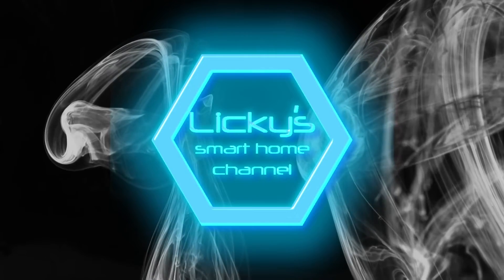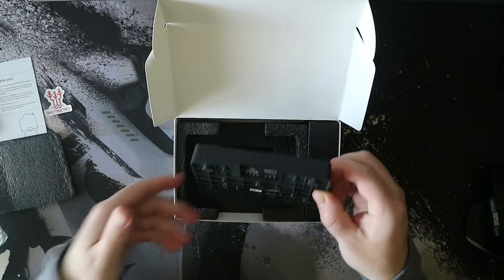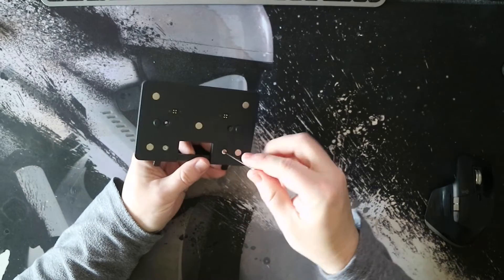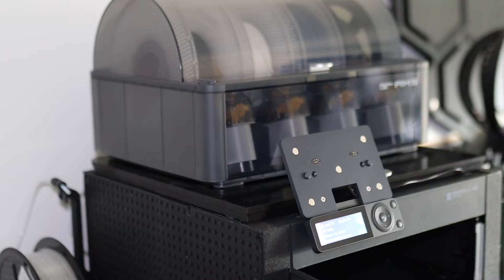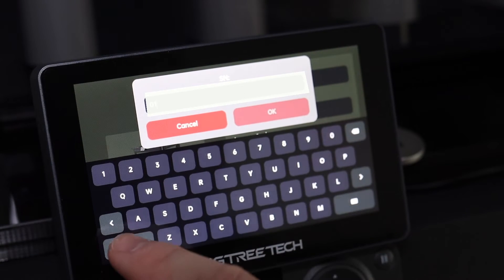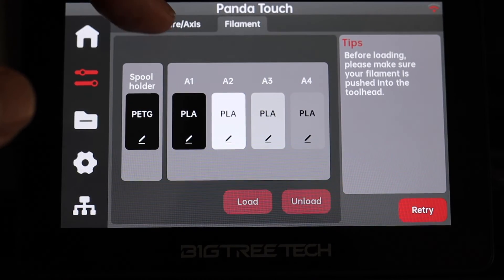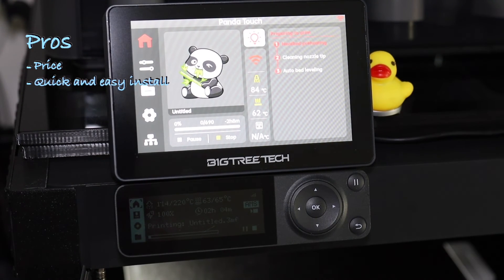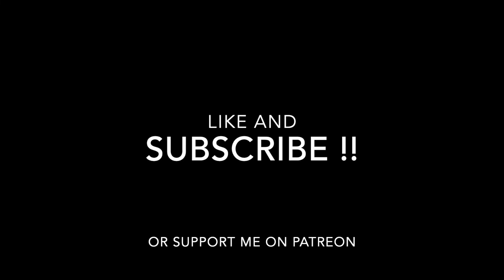Best upgrade for your Bambulab P1P / P1S ?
BigTreeTech reached out to me and asked if I would like to test and review the new panda touch, so here it is…..
This is a honest review and not sponsored or payed for this video in any way, the panda touch was send to me by bigtreetech free of charge. They have agreed to allow me to give my honest opinion about this product.

Pros:
- Price
- Quick and easy install
- No modifications of the 3D printer needed
- User friendly interface
- AMS units compatible
- Connect and monitor up to 10 3D printers at once

Cons:
- Future firmware updates of the 3D printer could make it stop working correctly

Personal opinion:
i would definitely buy this product, it is the upgrade bambulab could not provide us (yet). it makes working with the AMS so much easier and you can monitor or control multiple devices. a definite yes for me.

I am always looking to review new products and am still looking for a filament sponsor.

Chapters:
0:00 Intro
0:08 Unboxing
1:35 Assembly time
2:16 Configuration
4:08 Walktrough
4:34 AMS control
4:54 Pros and Cons
5:39 Rating and advice
5:52 Credits